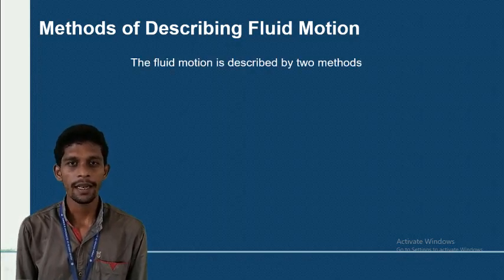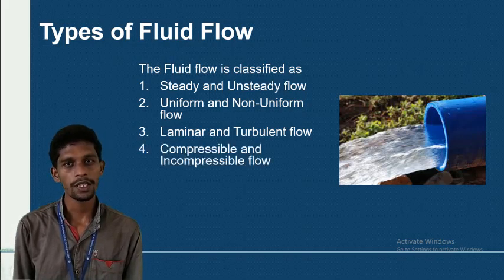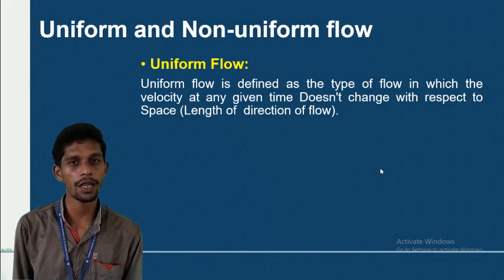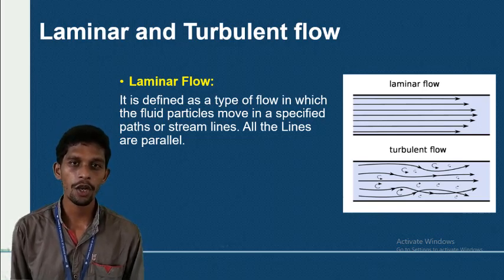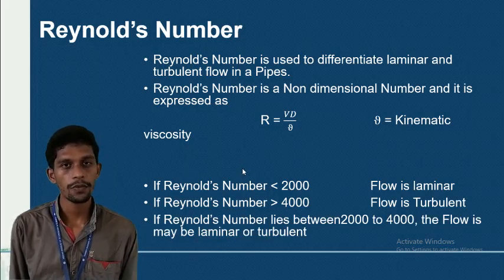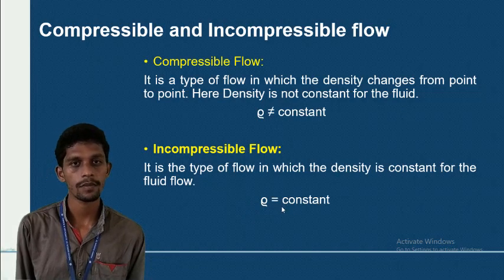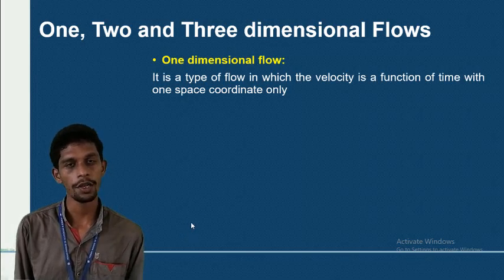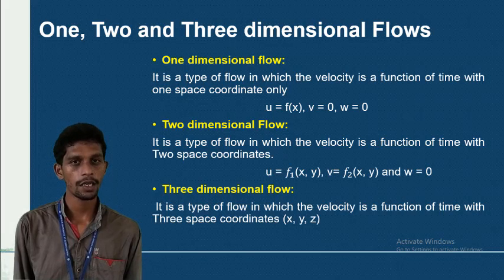Fluid Kinematics - Types of Flows